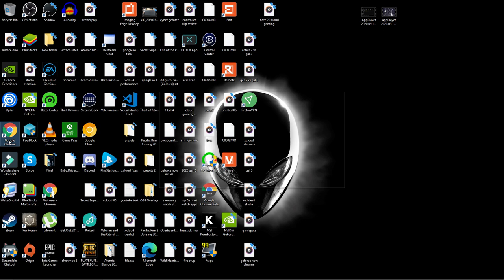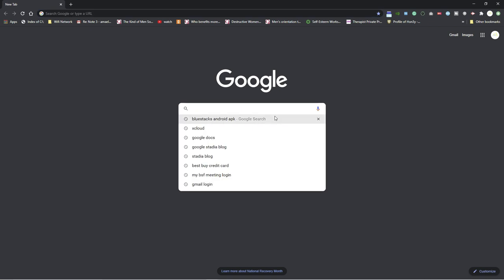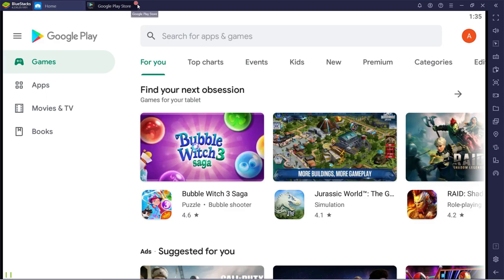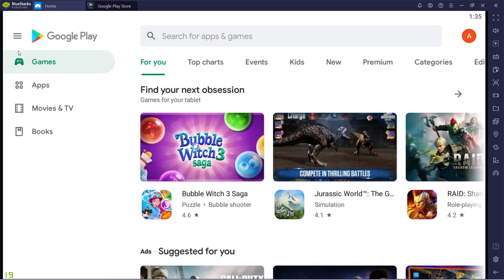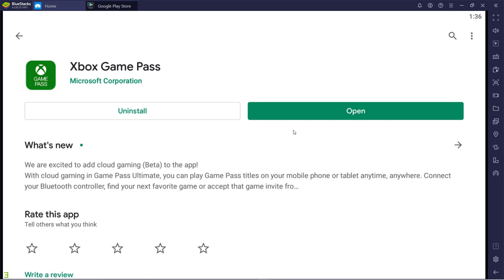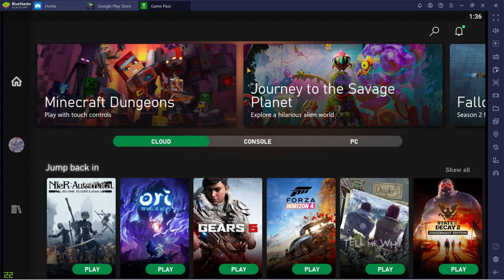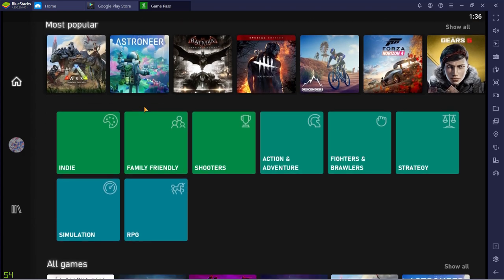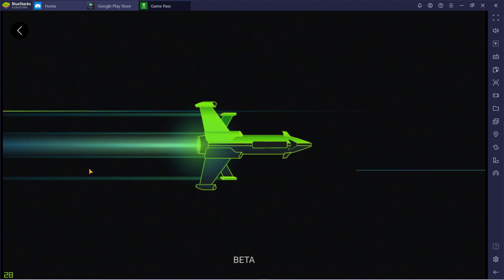How To Play Xbox Gamepass game streaming(xCloud) on a Windows PC!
In this video, I showcase how to play your xCloud/Gamepass game streaming games on a Windows Pc.

We cover all of the cloud gaming platforms, Stadia, GeForce NOW, Shadow, xCloud and Project Tempo.
Cloud Gaming Tech:
Nvidia Shield Tv
Razer Kishi: https: //amzn.to/34QkzYW
Amazon Fire Stik 4k
Xbox One Controller
Win Max GPD
Asus ROG
Samsung Note 20 Ultra